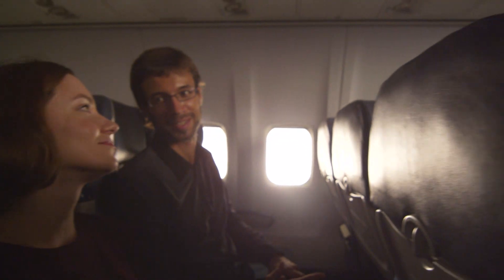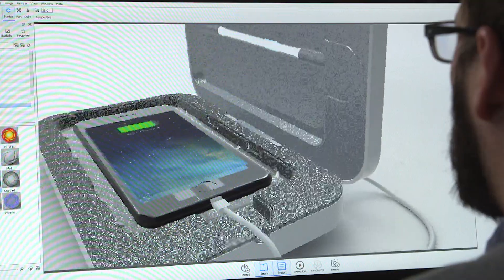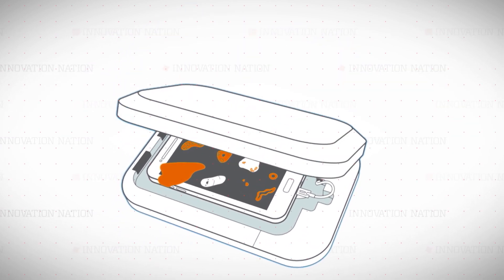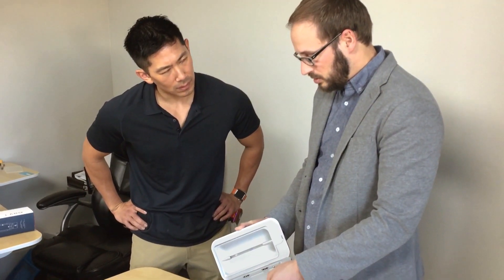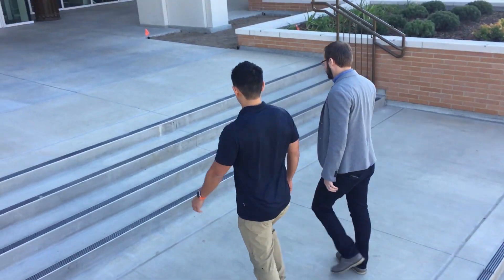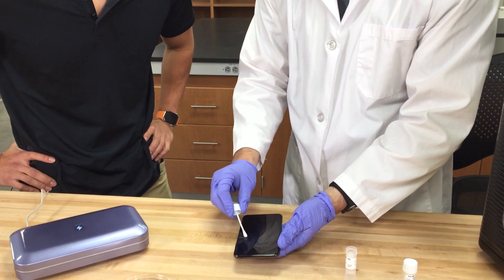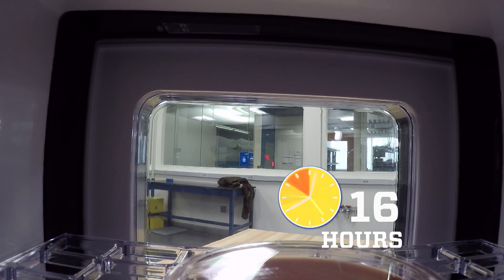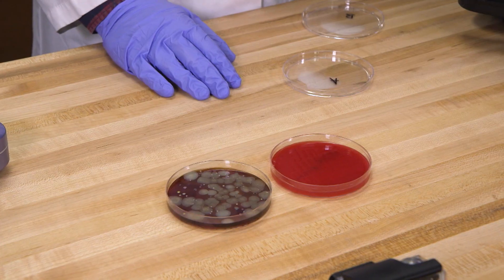UV Light that Disinfects your Smartphone | The Henry Ford's Innovation Nation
Adam Yamaguchi meets with Wesley LaPorte, the inventor of a UV light phone sanitizer called PhoneSoap. Using a powerful UV-C light, PhoneSoap kills microorganisms that hide in crevices on your phone where cleaning wipes can't reach.

The average phone is crawling with 18 times more bacteria than a public restroom. That means you’re just as likely to get sick from your phone as from the handles in the bathroom. Your phone breeds more bacteria, too. Your phone’s battery keeps it warm, and when it’s stored in warm, dark places like your pocket or purse, the bacteria multiply.

How does PhoneSoap work? Simply place your cell phone in your PhoneSoap and close the lid. During a 10-minute cycle, a powerful UV-C light kills 99.99% of household germs. When the external blue indicator turns off, your cell phone is completely clean.

This UV-C light effectively destroys nucleic acids and breaks apart bacteria DNA. With their DNA broken, bacteria can’t function or reproduce, and the organisms die.

In nature, the UV-C light that causes this germicidal effect is harmful to our eyes but is blocked by Earth’s atmosphere. In the PhoneSoap’s controlled environment, UV-C light effectively and safely sanitizes your cell phone, as well as anything else that fits inside your PhoneSoap like remotes, keys, tablets, and more.